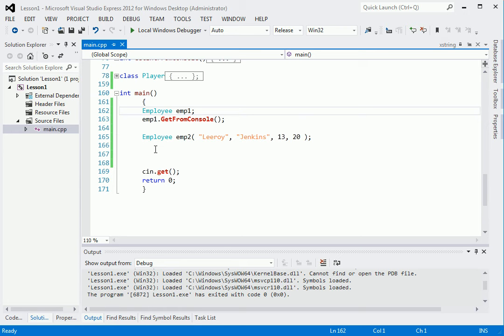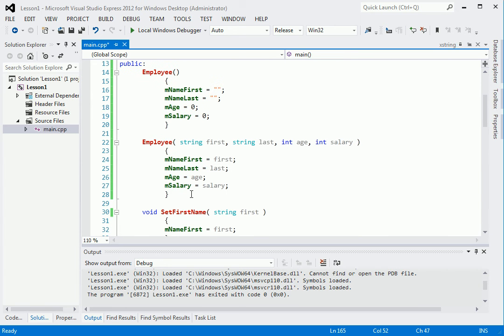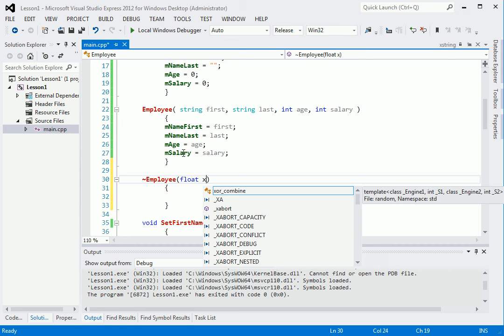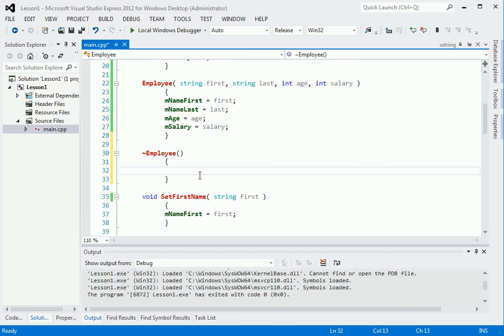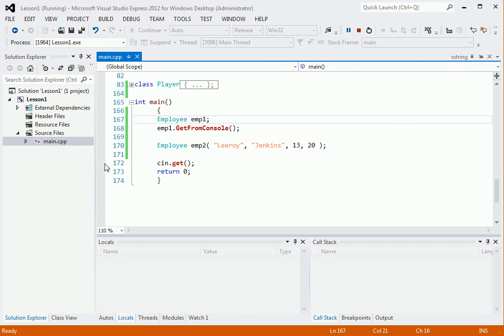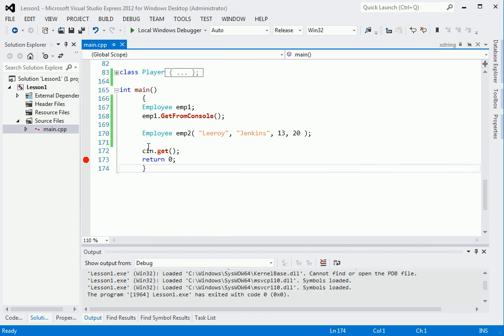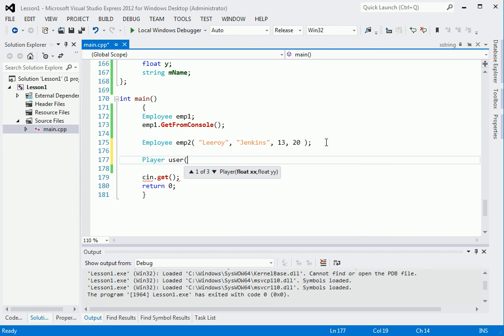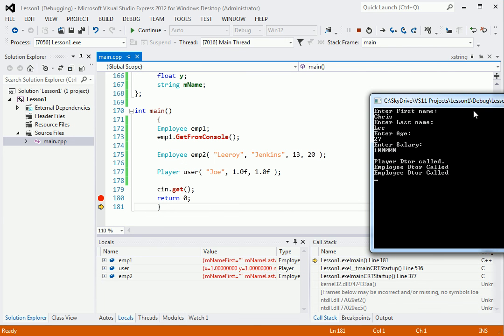C++11 Beginner Tutorials Lesson 21 by Gamer2Creator. Destructors.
Destructors